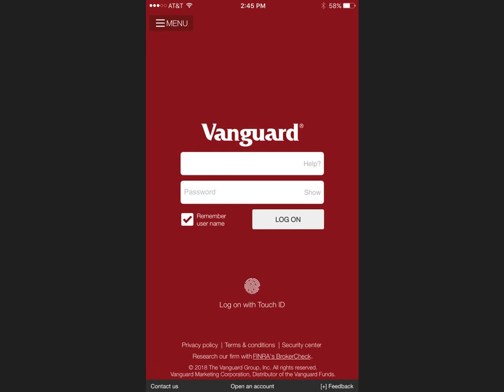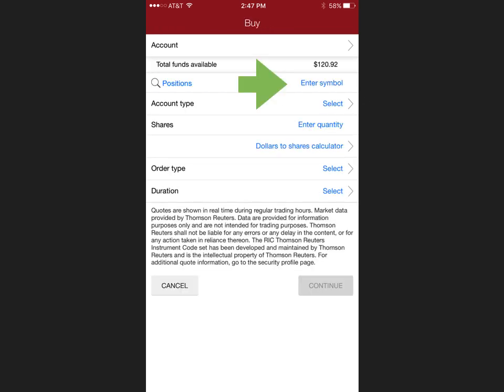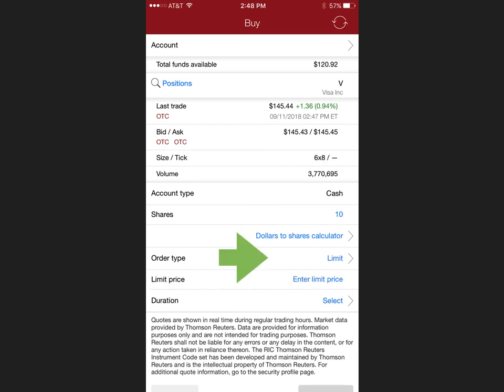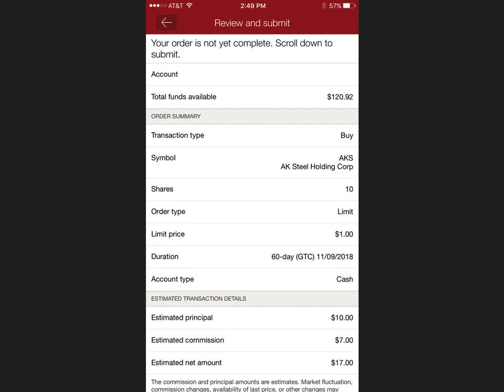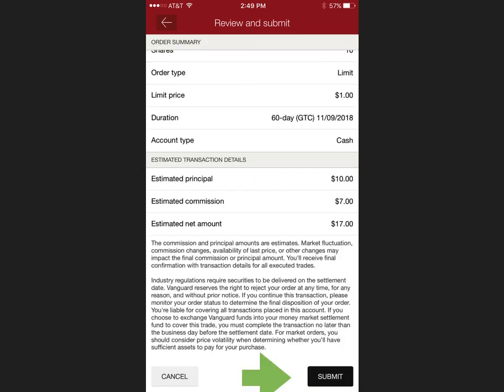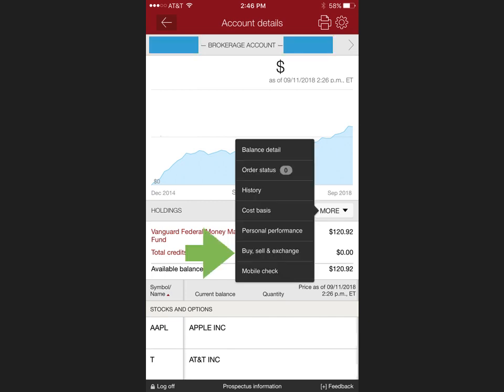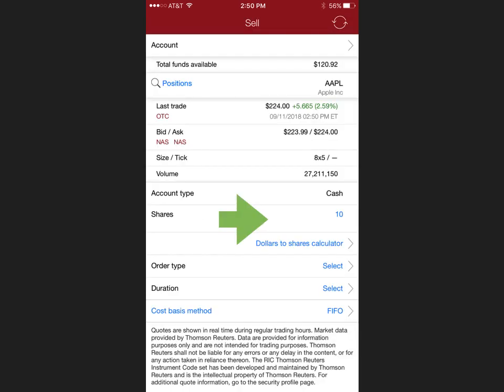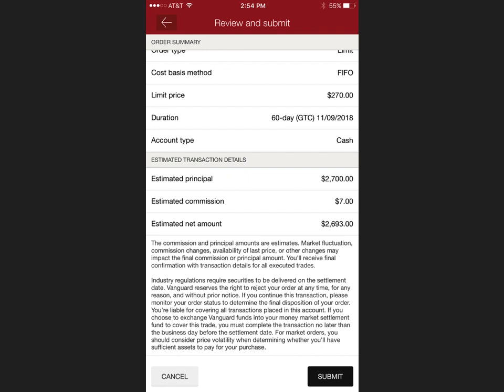How to Buy and Sell Stocks on Vanguard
A quick tutorial on how to use the Vanguard app to buy and sell stocks.